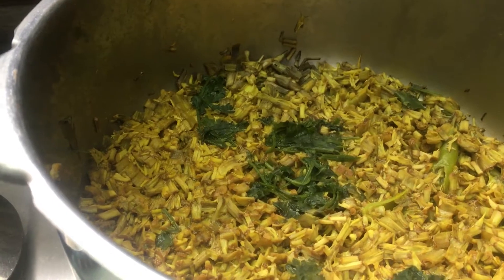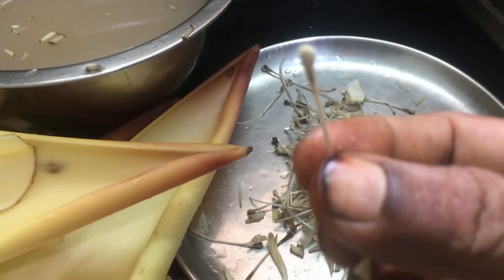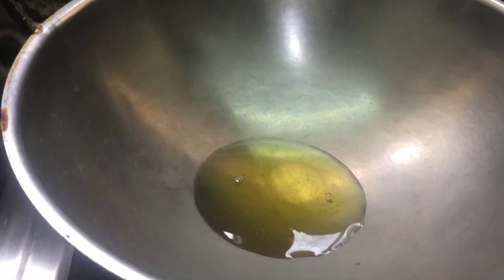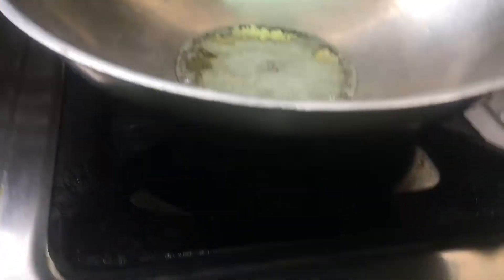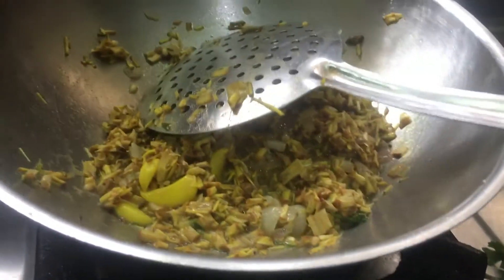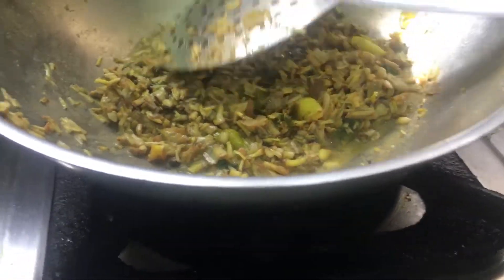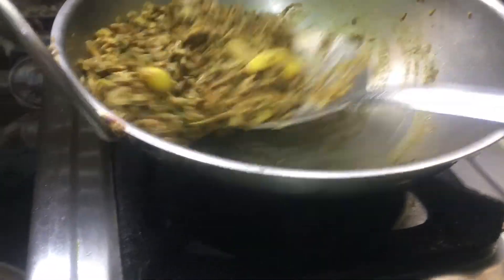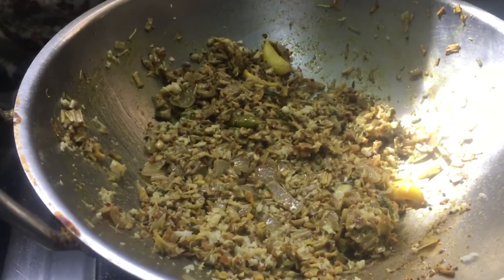Vazhai poo poriyal